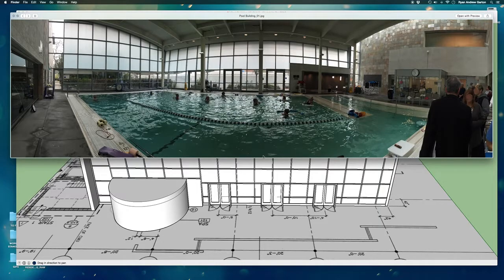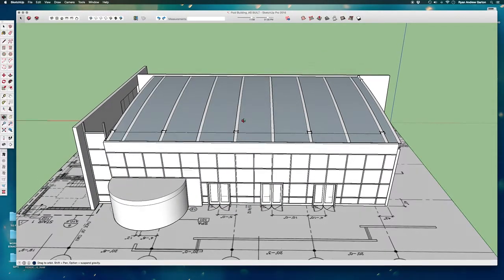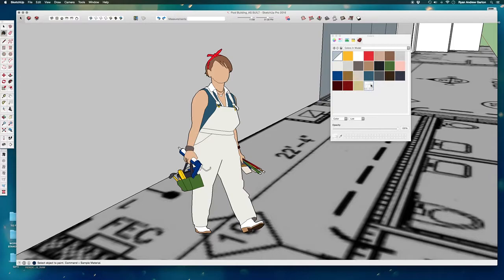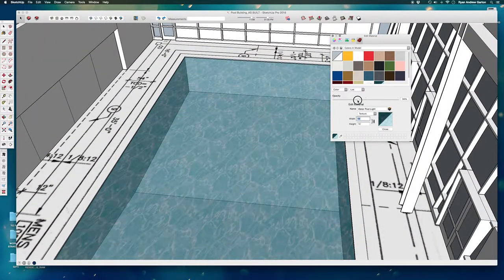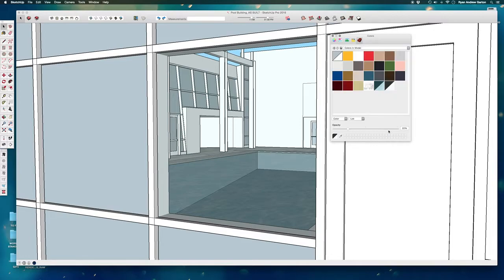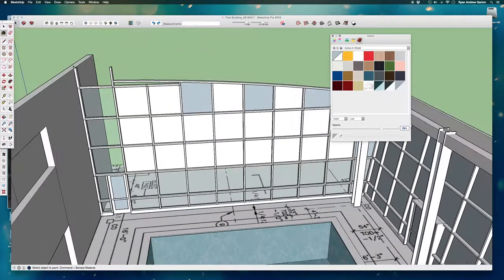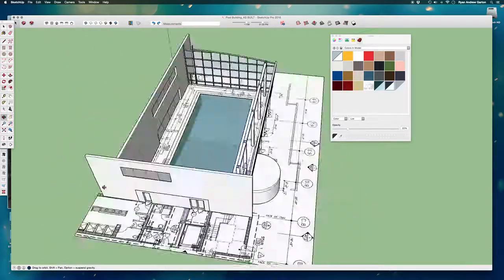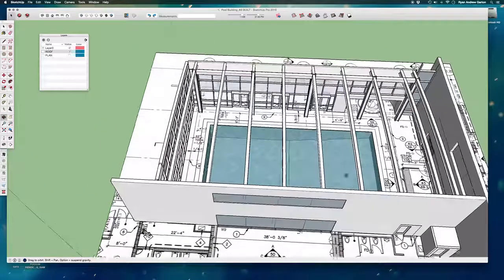01 Model 1 Video 17 Materials Using Default